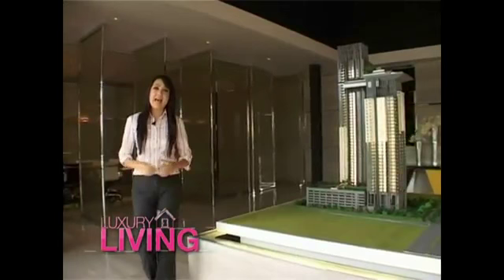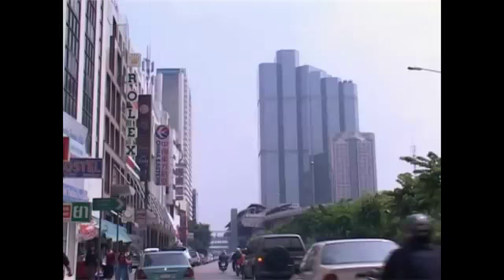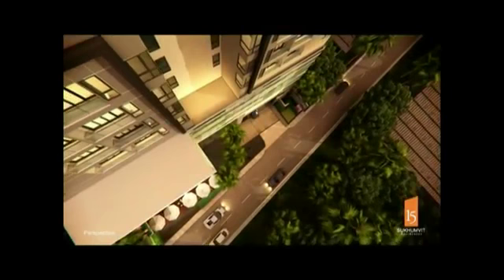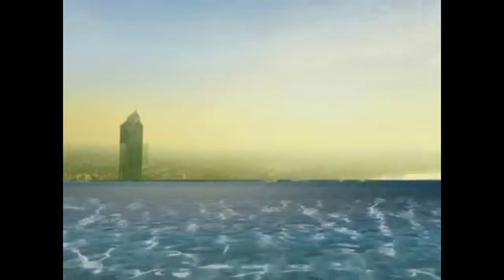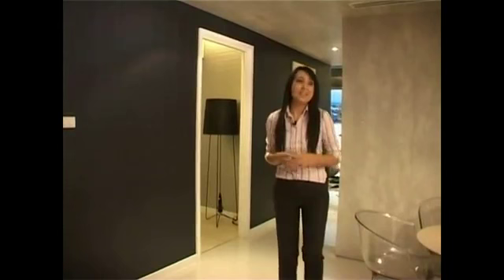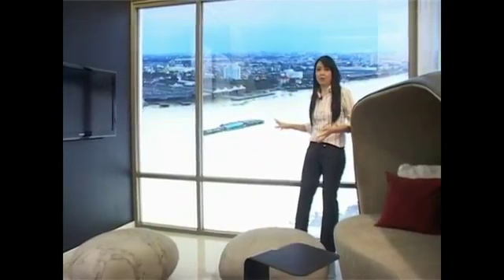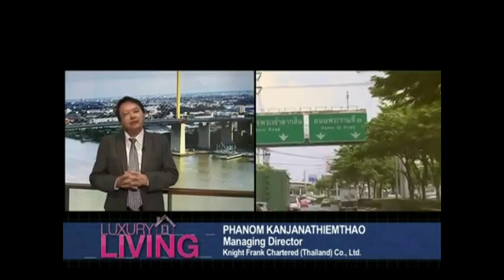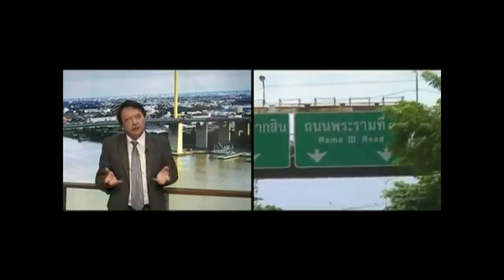Knight Frank Thailand on Luxury Living, TAN Network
Recording of an interview with Mr. Phanom Kanjanathiemthao, who talks about the 15 Sukhumvit Residences and the StarView Condominium on the Luxury Living show.

This recording of the Luxury Living show was broadcast on TAN Network on the True Visions 78 channel, featuring conversations and discussions on the condominiums in Bangkok including the 15 Sukhumvit Residences and the StarView. These projects are managed by Knight Frank Thailand Co Ltd.